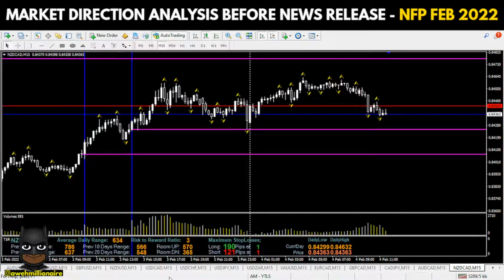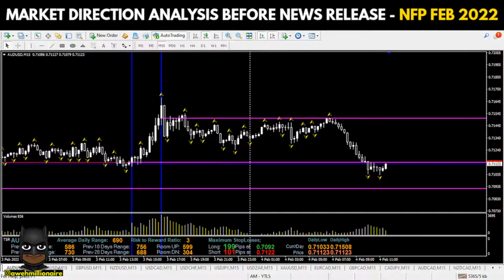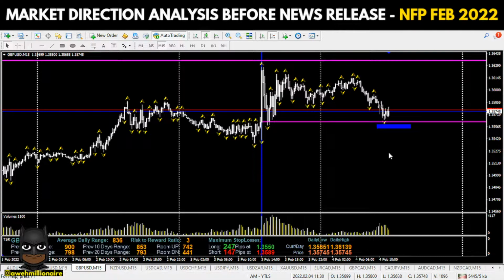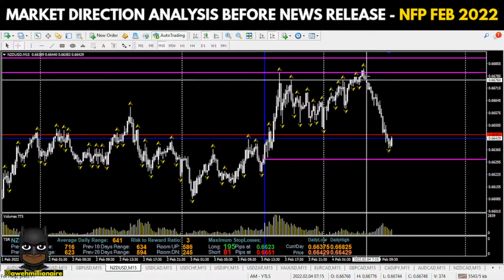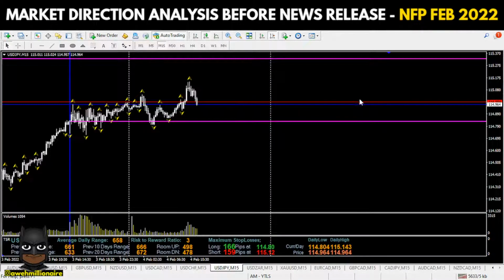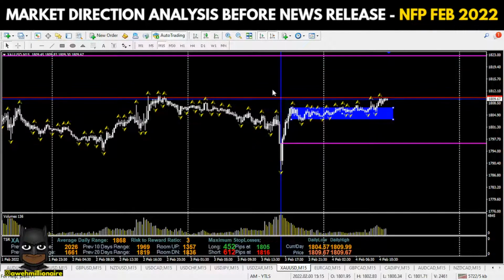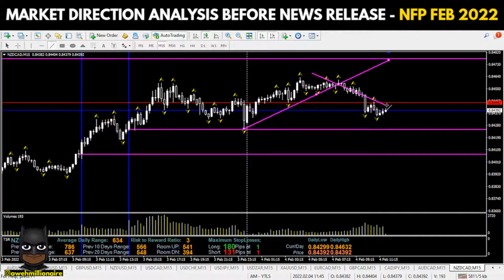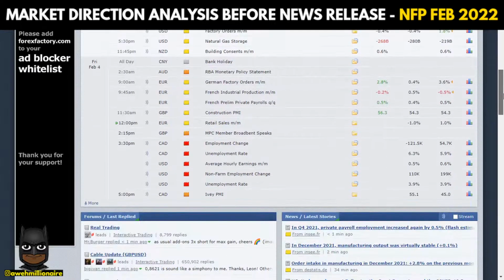Market Direction Analysis Before News Release 📈📉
NFP ANALYSIS 📈📉: In this live stream  (Market Direction Analysis Before News Release), we will identify and draw our supply and demand forex levels for NFP, Non Farm Payroll, Forex High Impact News.

// AUDUSD , EURUSD , GBPUSD , NZDUSD , USDCAD , USDCHF , USDJPY , EURCAD , GBPCAD , CADJPY , AUDCAD , NZDCAD , USDZAR , XAUUSD - 04 Feb 2022

CHAPTERS 👇🏿:

00:00  Forex Factory Economic Calendar
00:56  AUDUSD Levels
03:14  EURUSD Levels
07:00  GBPUSD Levels
08:30  NZDUSD Levels
10:06  USDCAD Levels
13:49  USDCHF Levels
14:40  USDJPY Levels
17:48  USDZAR Levels
19:53  XAUUSD Levels
21:44  EURCAD Levels
23:46  GBPCAD Levels
25:52  CADJPY Levels
28:13  AUDCAD Levels
30:10  NZDCAD Levels
33:04  Today's Plan For NFP Forex High Impact News
34:23  AUDUSD Analysis
35:03  EURUSD Analysis
35:32  Like & Subscribe
36:08  GBPUSD Analysis
36:38  AUDUSD QnA
38:33  NZDUSD Analysis
39:20  USDCAD Analysis
39:56  USDCHF Analysis
40:16  USDJPY Analysis
40:57  USDZAR Analysis
41:41  XAUUSD Analysis
42:19  EURCAD Analysis
42:40  GBPCAD Analysis
42:57  CADJPY Analysis
43:11  AUDCAD Analysis
43:35  NZDCAD Analysis
44:13  QnA